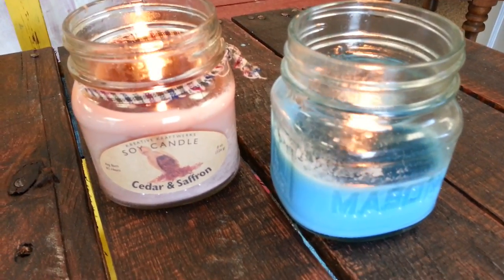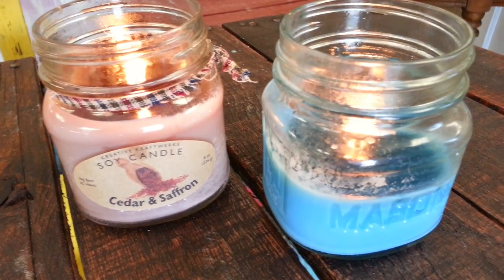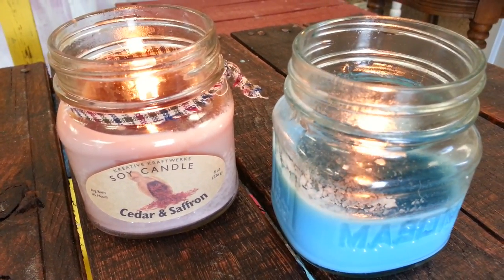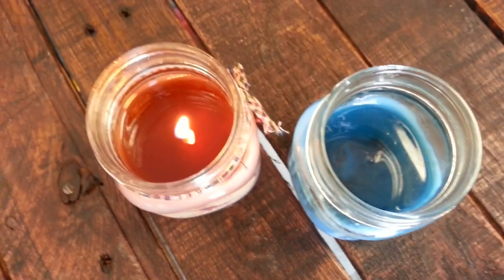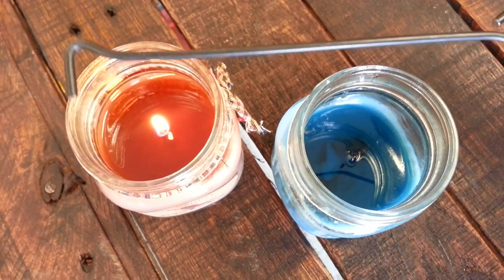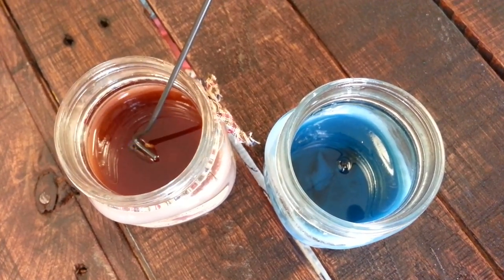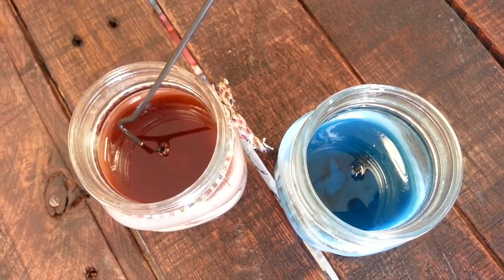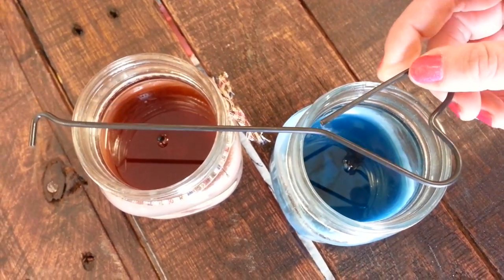How To Properly Extinguish a Candle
Extinguish a candle with a wick dipper to eliminate smoke and odor.  You can even make your own!